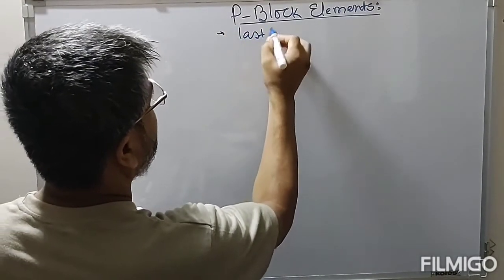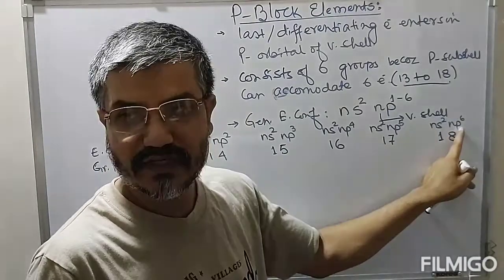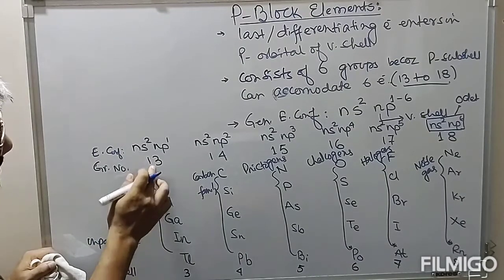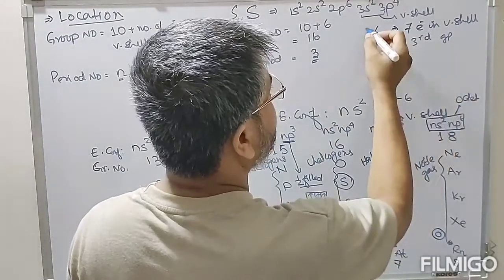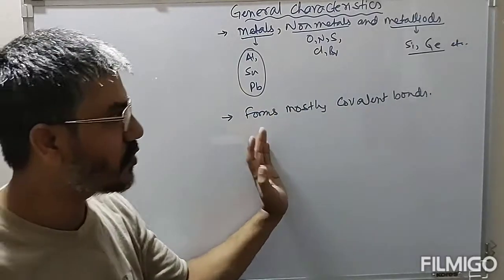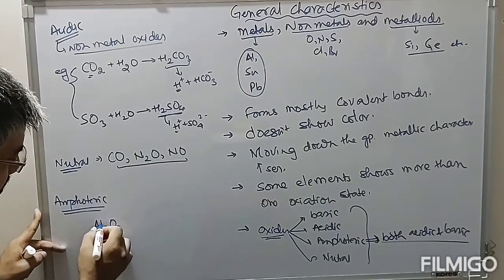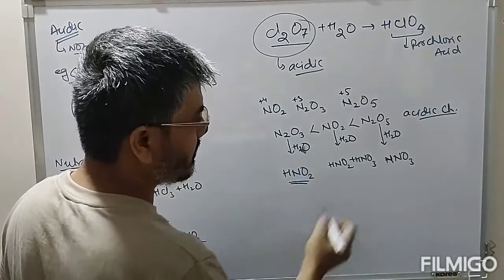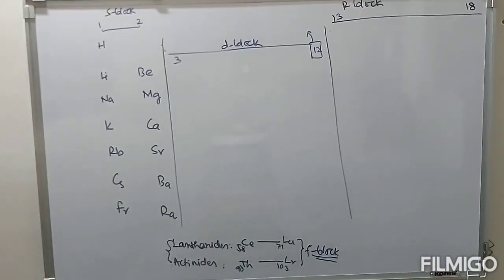Periodic classification of elements: p- block elements